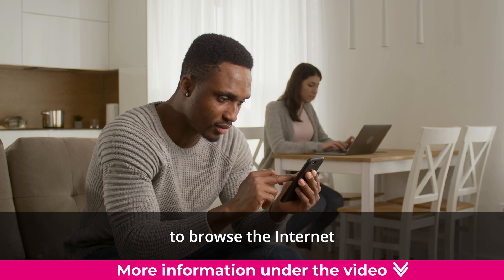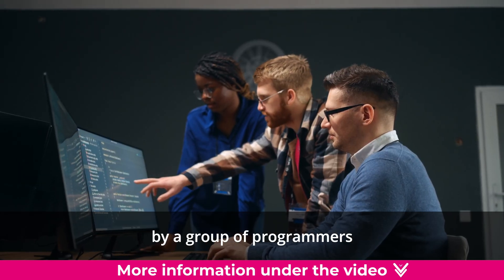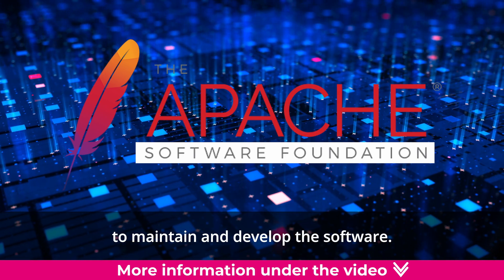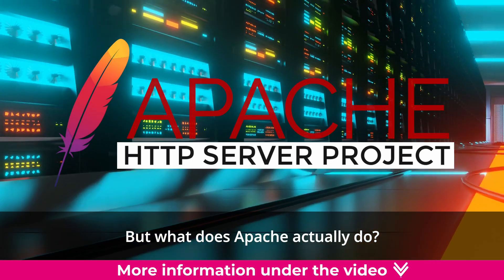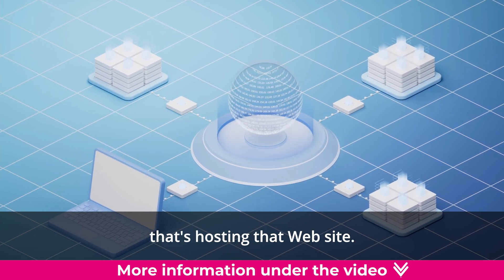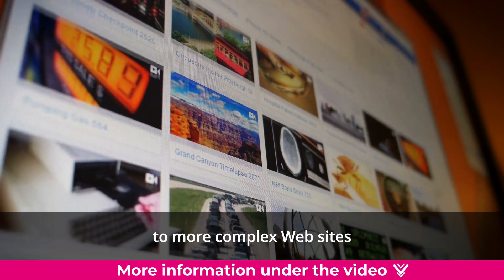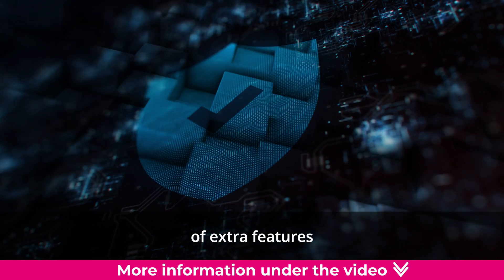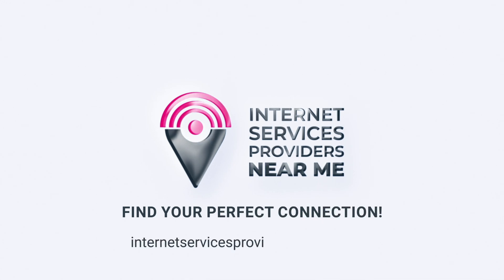What is Apache in simple words?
Do you know how you are able to browse the internet and visit different websites? Well, that's thanks to software called a Web server. And the most popular Web server software out there is called Apache!

Apache was first created by a group of programmers way back in 1995. Since then, it has become so popular that a non-profit organization called the Apache Software Foundation was created in 1999 to maintain and develop the software.

One reason why Apache is so popular is that it's free and open-source. That means anyone can use it without having to pay for a commercial license. It also supports multiple operating systems, like Linux, Windows, and Mac, so it can be used on many different types of computers.

But what does Apache actually do? Well, when you visit a website, your computer sends a request to the server that's hosting that website. Apache is the software that receives that request and sends the website's content back to your computer so you can see it in your browser.

Apache can host all sorts of websites, from simple pages with just text and images to more complex websites that use programming languages like PHP, Python, and Perl. And because Apache can use different "modules," or add-ons, it can provide all sorts of extra features, like better security and customized URLs.

So the next time you visit a website, remember that Apache is working hard behind the scenes to make it all happen!